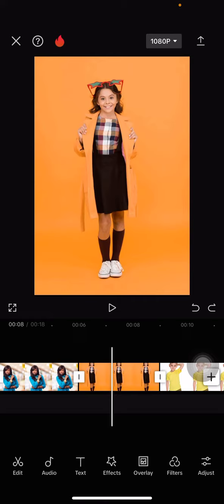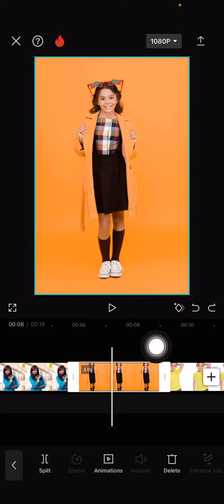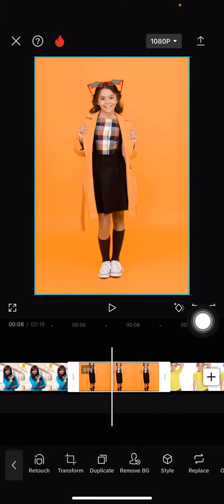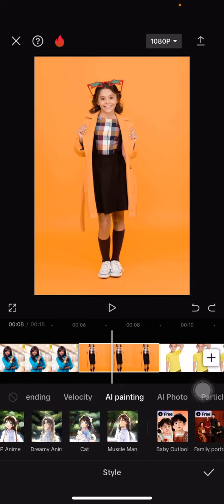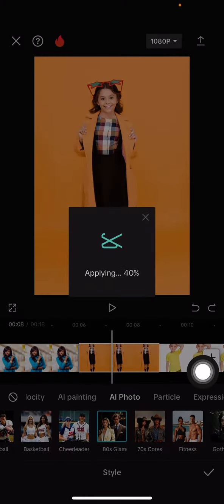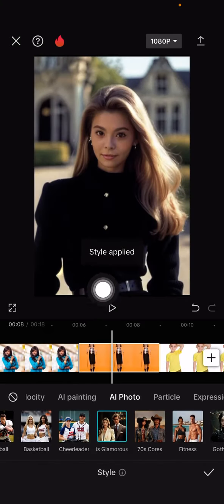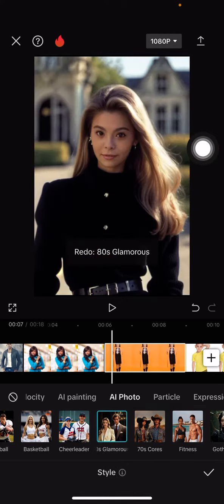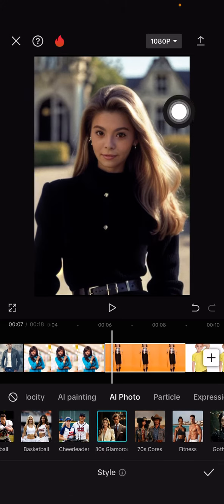80s GLAMOROUS VIBES USING CAPCUT | YOU CAN TURN YOUR PHOTO INTO 80s GLAMOROUS LOOKS IN CAPCUT APPS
This tutorial will show you about, 80s GLAMOROUS VIBES USING CAPCUT | YOU CAN TURN YOUR PHOTO INTO 80s GLAMOROUS LOOKS IN CAPCUT APPS